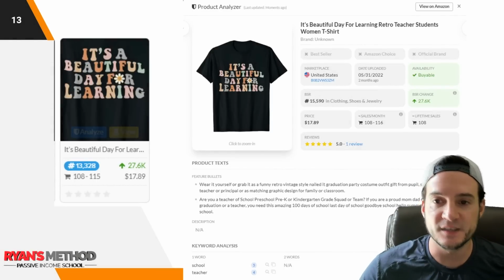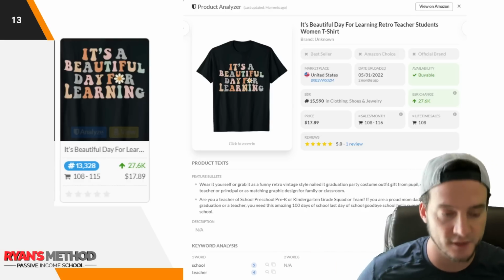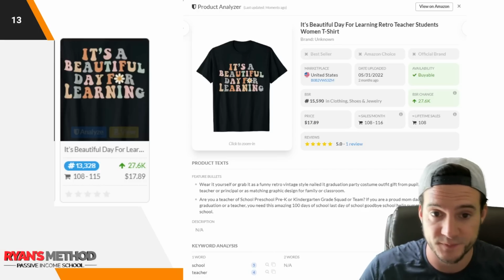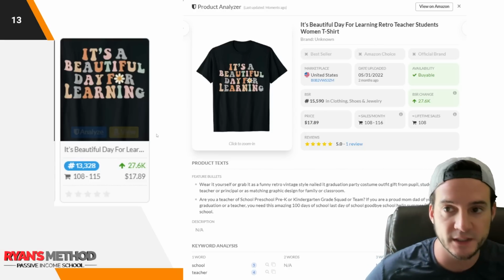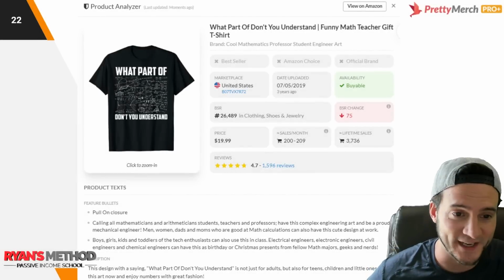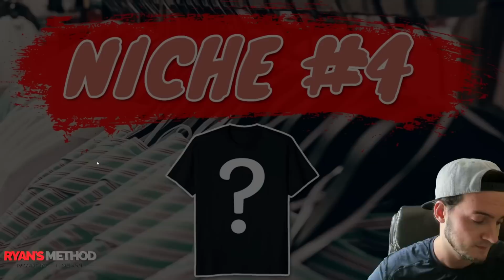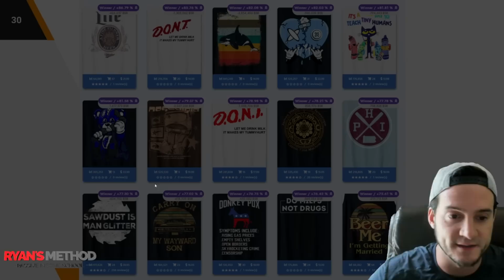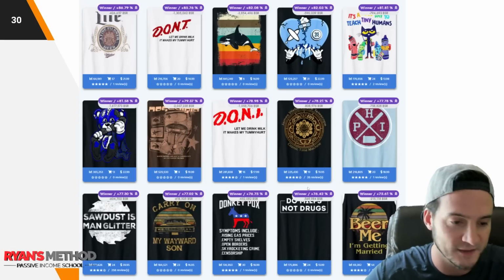TOP 5 NICHES 🔥 Print on Demand Niche Research # 116 — (7/31/2022)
🔨 UTILITY

🔥 POD AUTOMATION

🎨 DESIGN